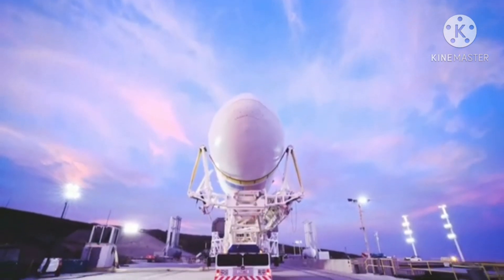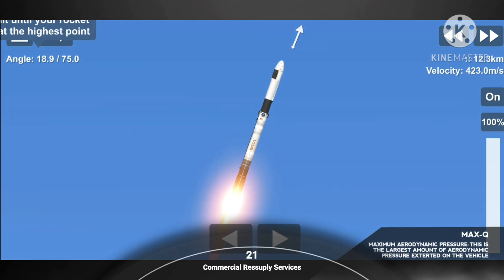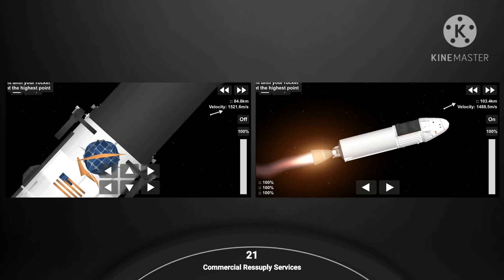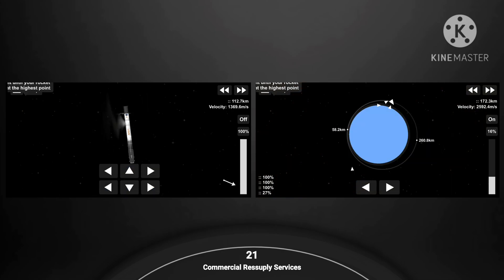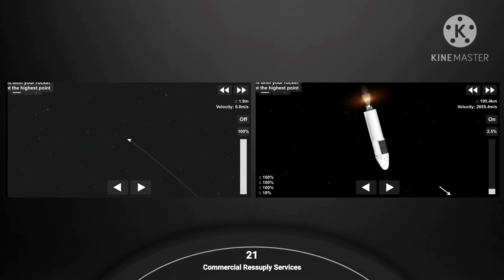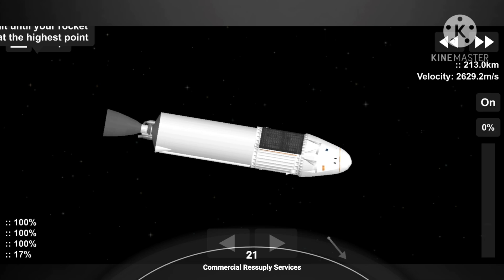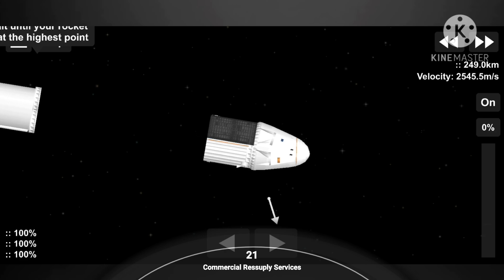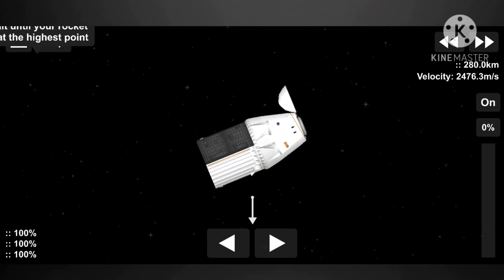CRS-21 Mission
SpaceX Successfully Launch their CRS 21 undee the contract of NASA for CRS genaration 2, They launched a Cargo Variant of Dragon V2 on Launchpad 39A at Cape Canaveral 11:17 am EST and 4:17 UTC, Cargo Dragon Carried the Nanorack's Bishop Airlock and other 3,000 kg of Science Equipment, Foods Repair Parts ETC.

the Cargo Dragon Will Dock to the PMA 3 on Zenith of Harmony Module

This also the first time that 2 dragons dock with the statiom and the 100th Launch of FALCON 9

here's the Discord Link for Spaceflight Simulator

I'm on Instagram as @sfs.feather. Install the app to follow my photos and videos.

CYA